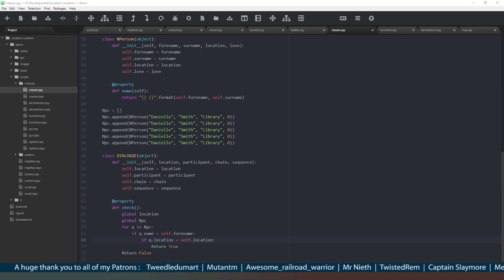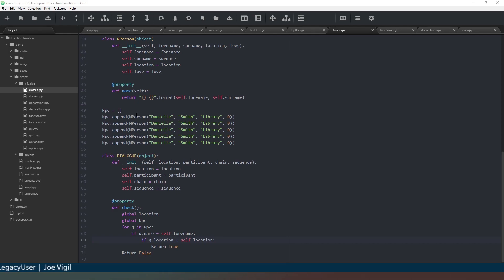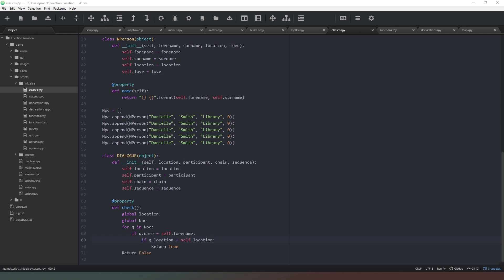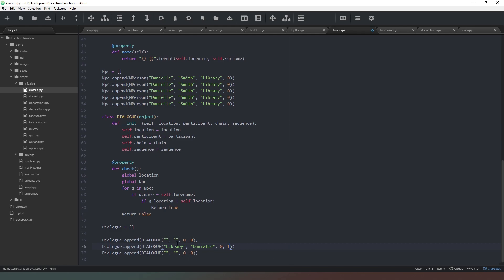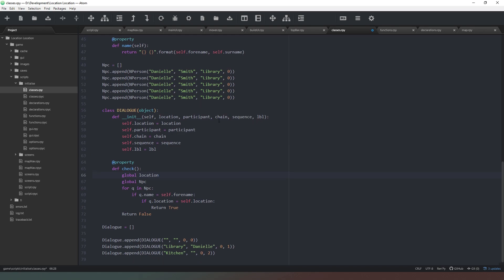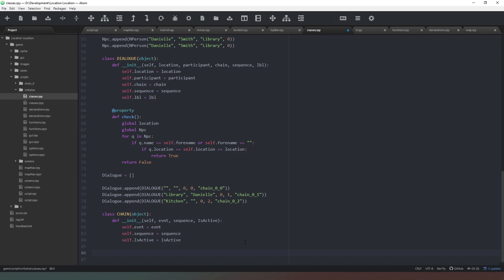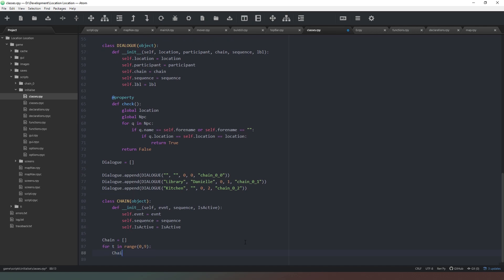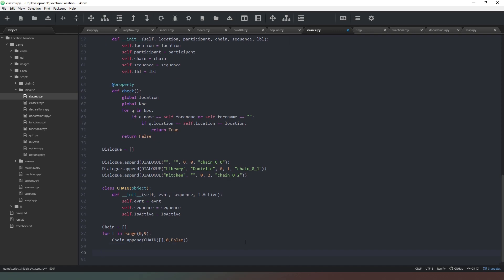Let's Code Season 1 Part 7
In this video we continue to sort out our classes and create functions which populate our list of dialogues for later use. Full disclosure I recorded this video whilst still under the influence of strong pain killers but the code is good.

Links